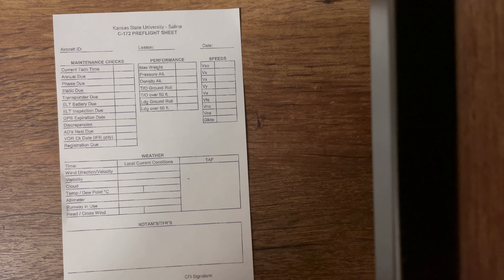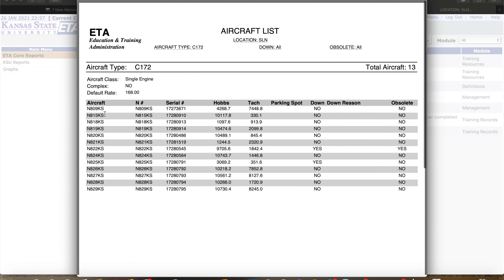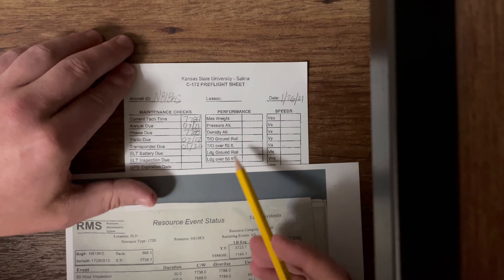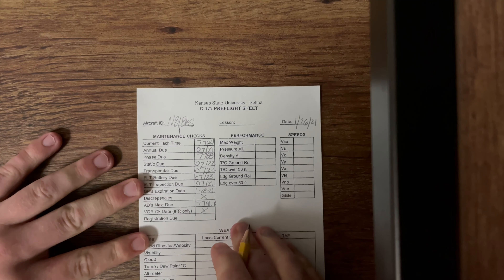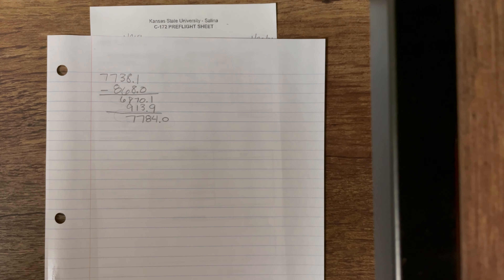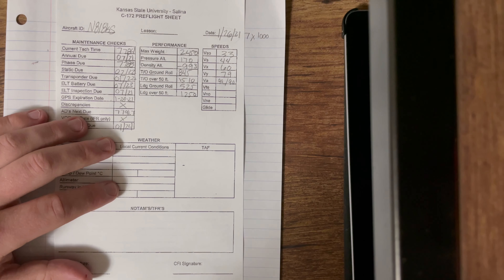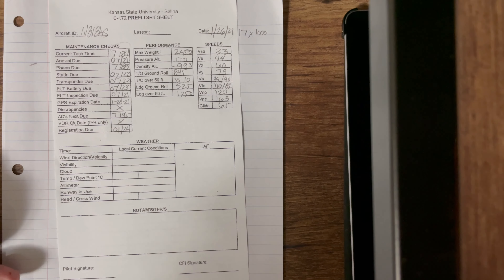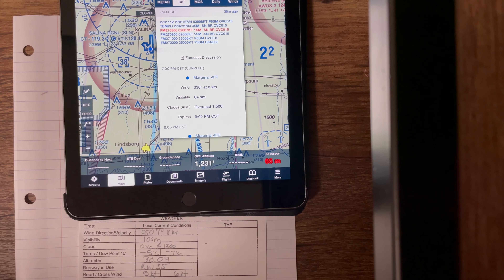Kstate Cessna 172 Preflight Sheet (front)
Maintenance Checks 00:01
Performance Section 14:46
V Speeds 21:26
Weather 26:23